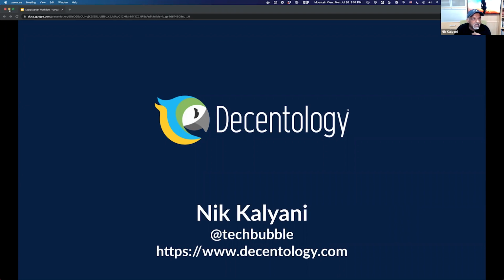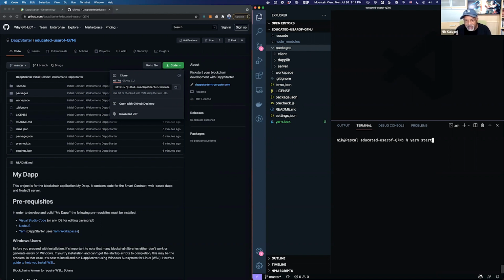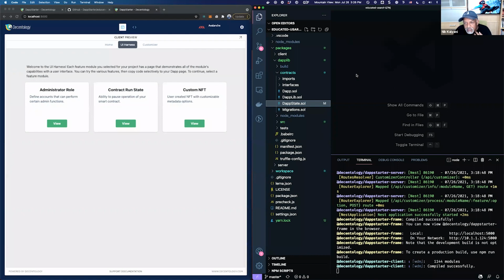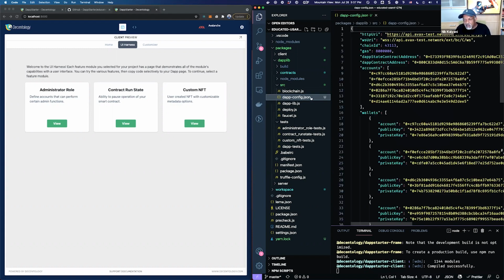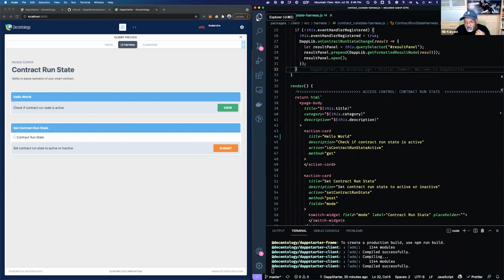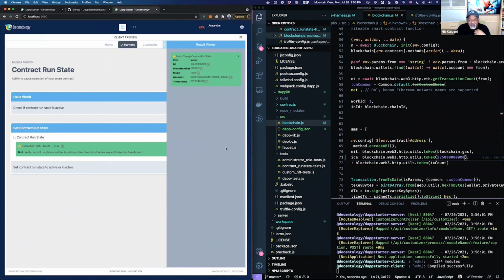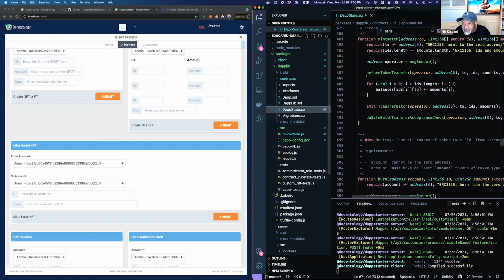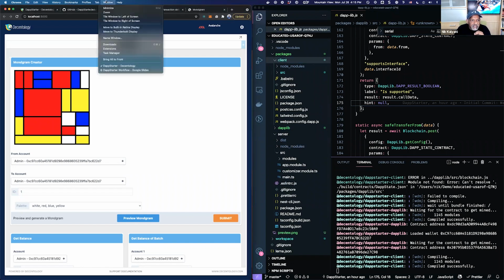Decentology Developer Workshop - Build a dapp on Avalanche in 15 minutes!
Decentology empowers developers to build awesome decentralized apps on Ethereum, Flow, Solana, Polygon, and now — Avalanche! Using Decentology’s DappStarter platform, developers can generate a new blockchain application in minutes with all the modern tooling for rapid app building. Come find out how to harness the power of the DappStarter platform and build your dapp on Avalanche today!

Participants:
Nik Kalyani (Decentology, Co-Founder & CEO)
Rocky Rock (Ava Labs, Moderator)